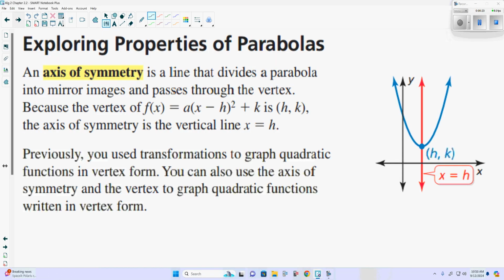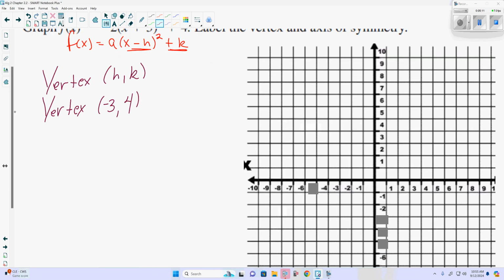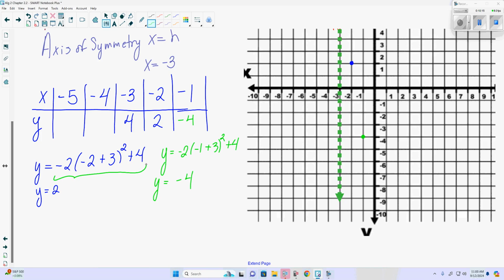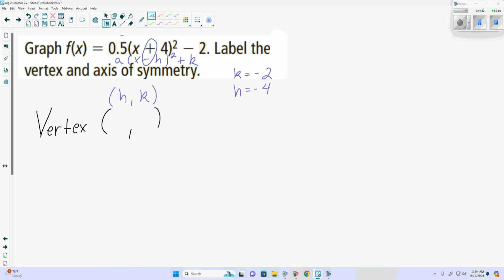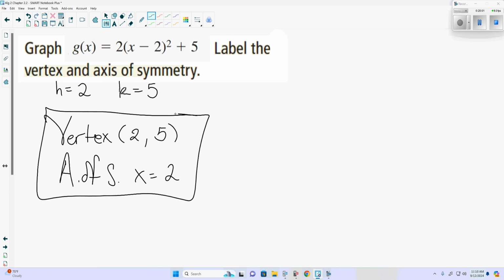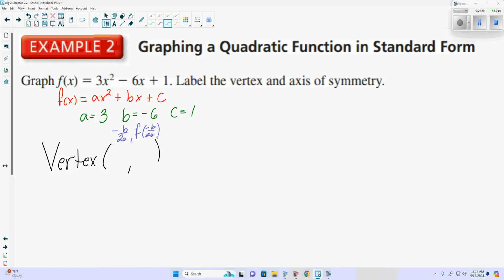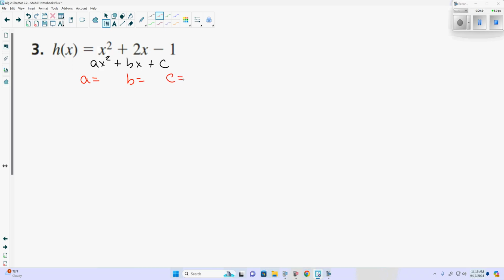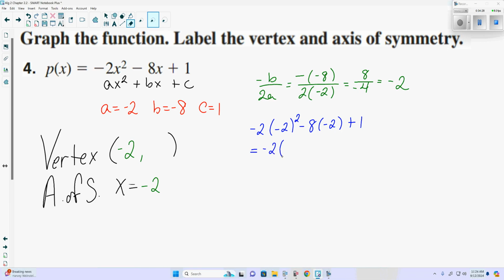Algebra 2 Chapter 2.2 (1)